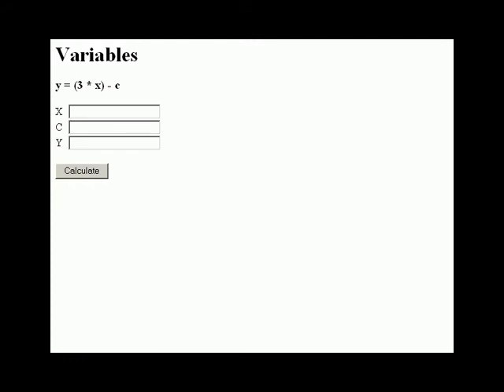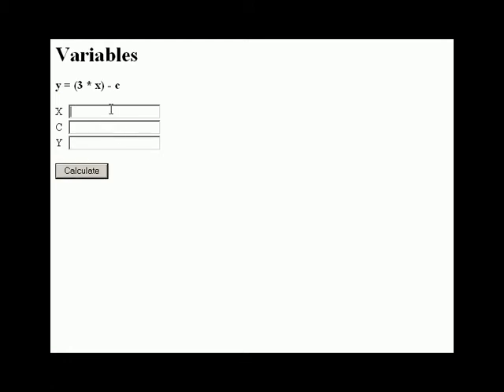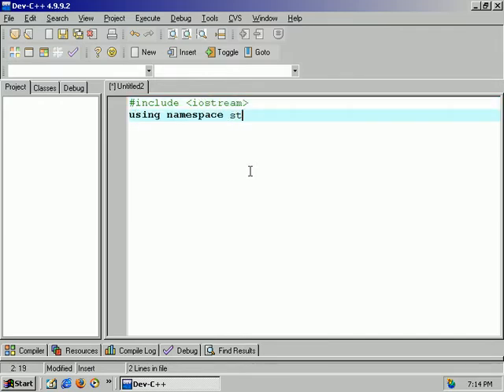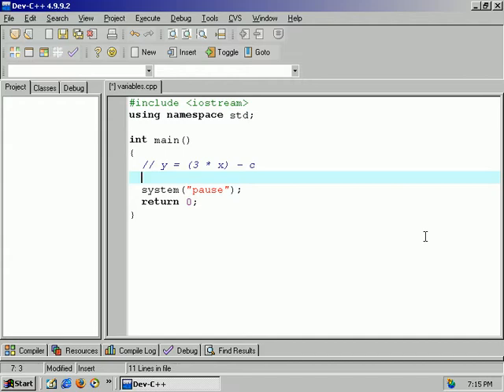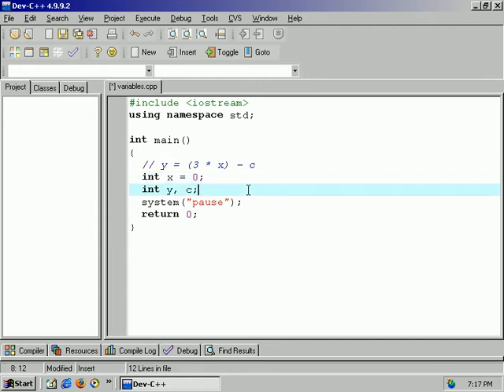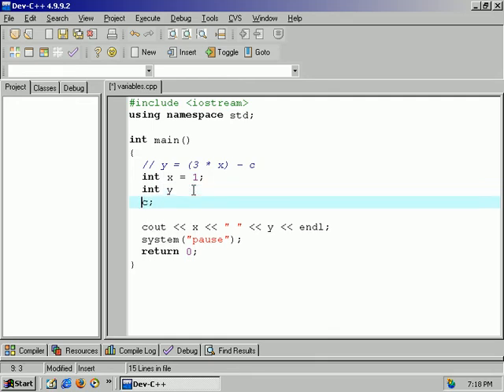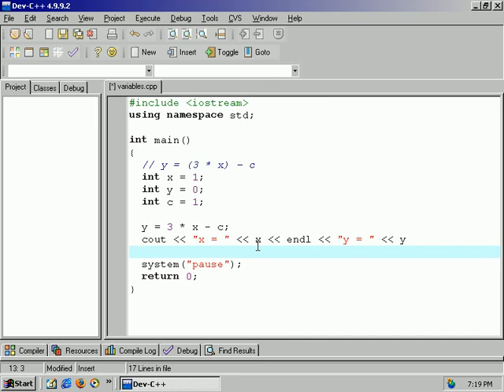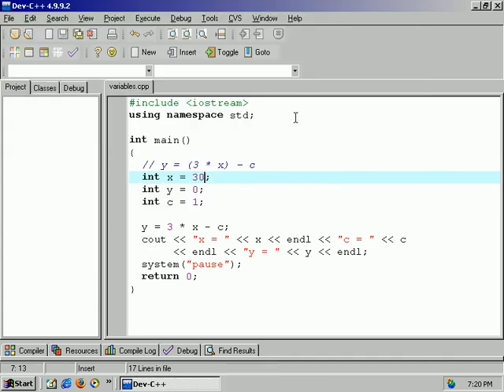Cpp Beginner CrashCourse 04 Intro to Variables